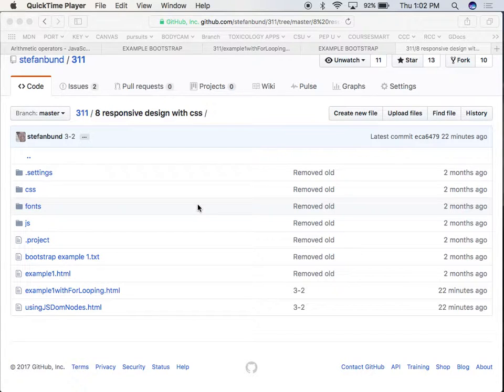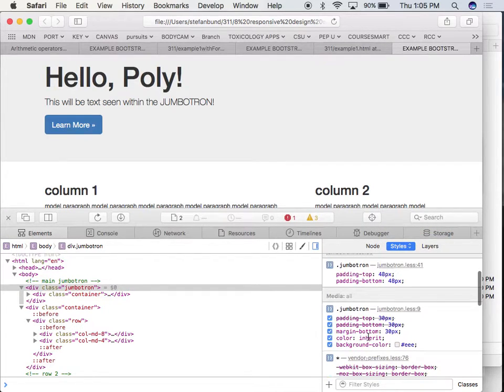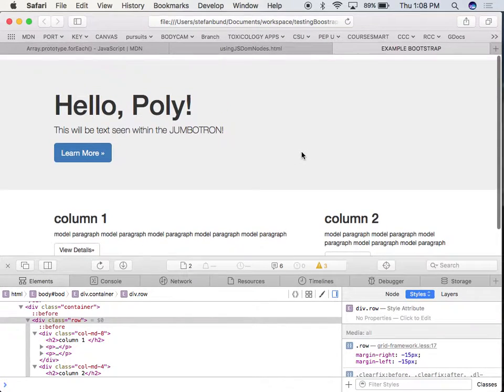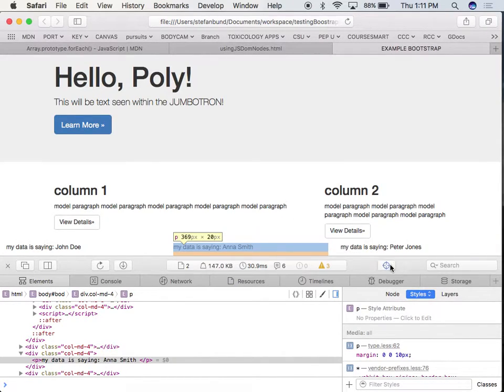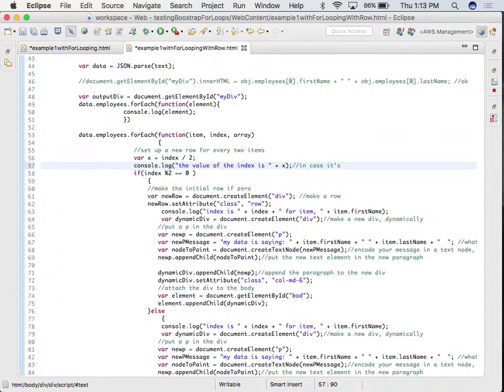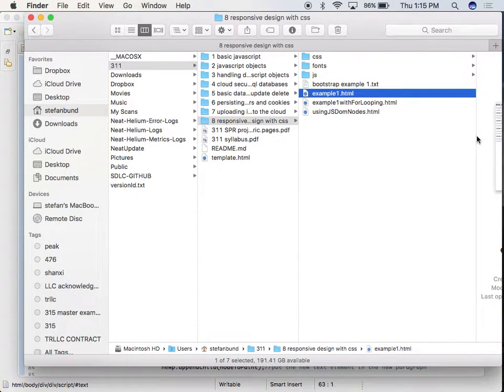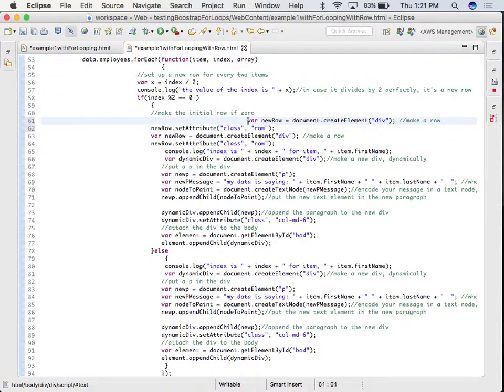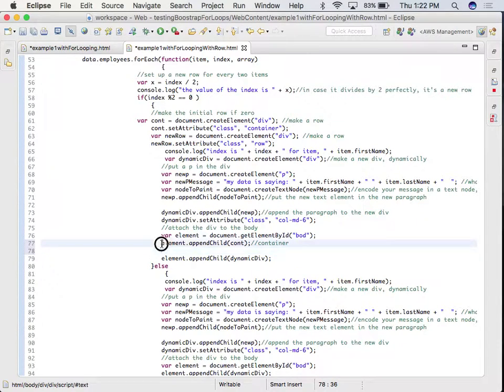unit 4, integrating data and bootstrap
Once you run data from the cloud to your page, how do you incorporate bootstrap to make it look clean and format well for all devices? This episode takes your existing skill using forEach, and incorporates bootstrap effectively.